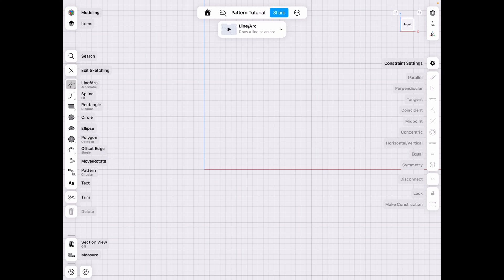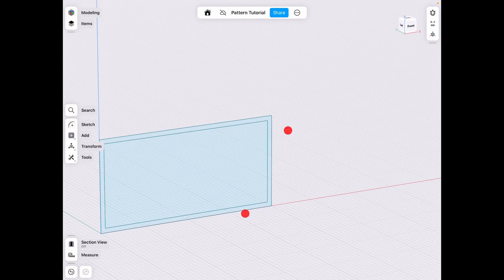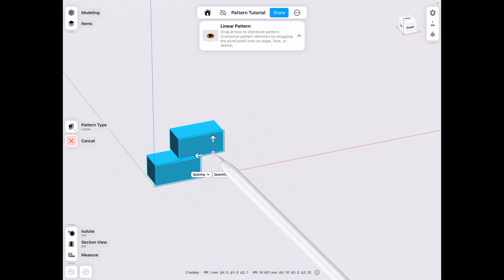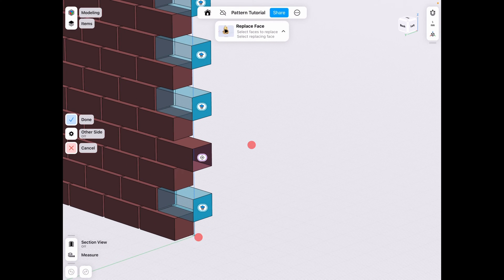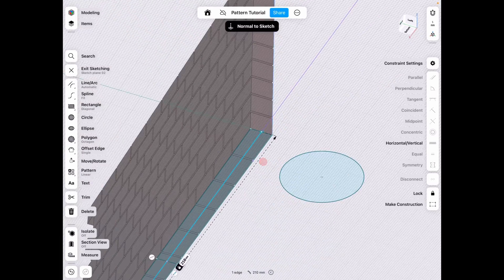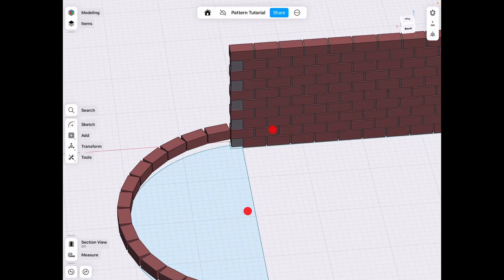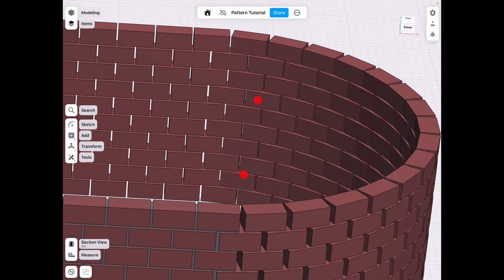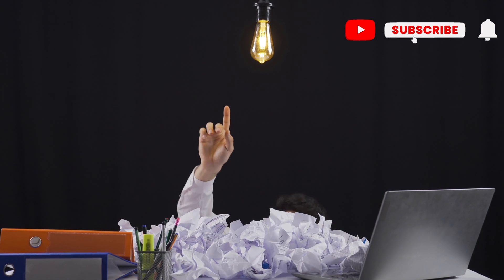Pattern Tool Tutorial PART 1/2 [ Shapr3D ]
Learn how the pattern tool works in Shapr3D on this brick project creating a walkway archway.